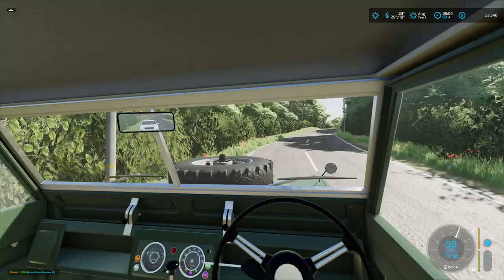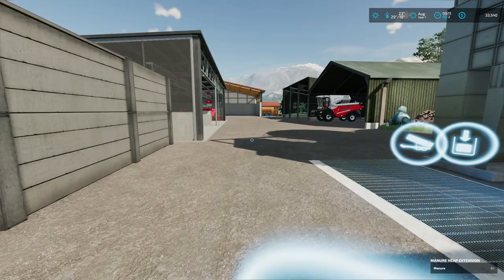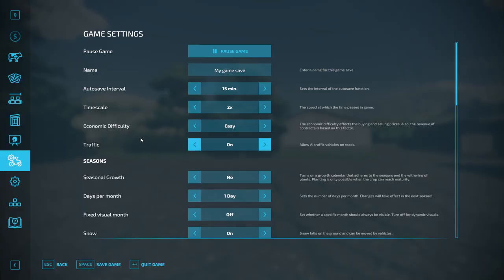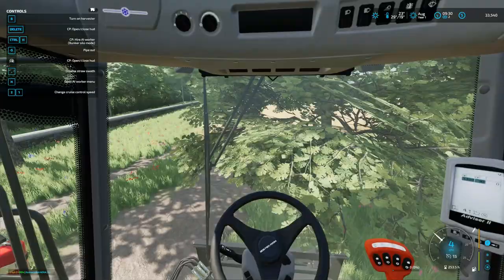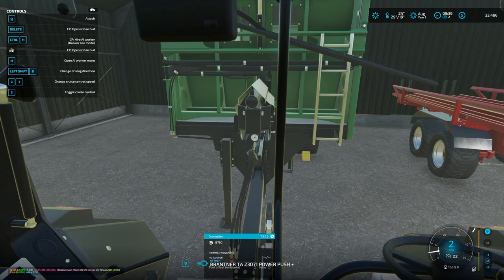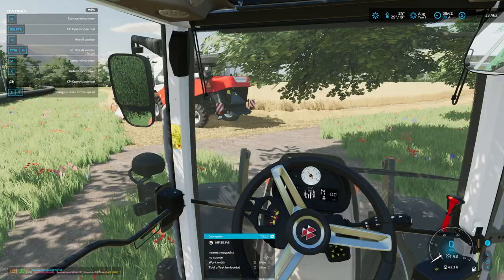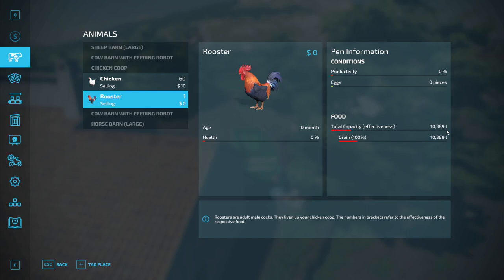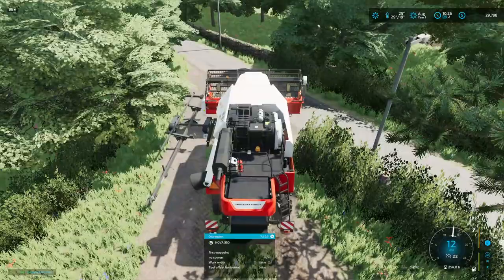FS22 - Let's Play - EP1 - Maypole Farms - Till the COWS come home!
New Series.  Let's get started!  It's time to take on a large-scale cattle operation.  We're headed to the UK to drive on the other side of the road!  Also, farming.  The farm is already established with a solid selection of equipment.  Let's gooo!

Game Settings

Roleplay: Not today, my friend!
Realism: Low
Economic Difficulty: Easy

Seasonal Growth: Off
Days per month: 1

Crop Destruction: Off
Periodic Plowing Required: On
Fieldstone: Off
Lime Required: On
Weeds: On

Courseplay: Yes

Special Rules: No special rules, but we'll stay away from ridiculously unrealistic equipment.